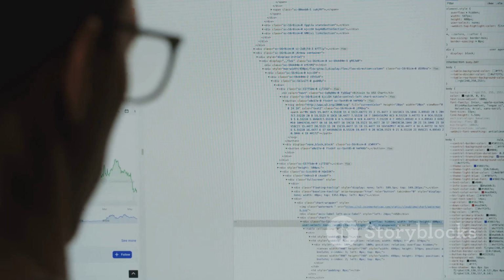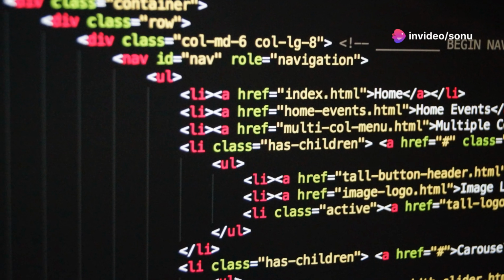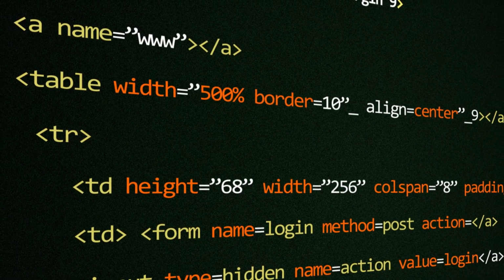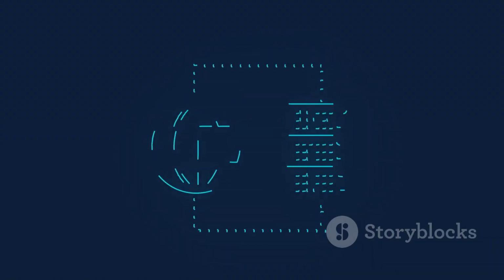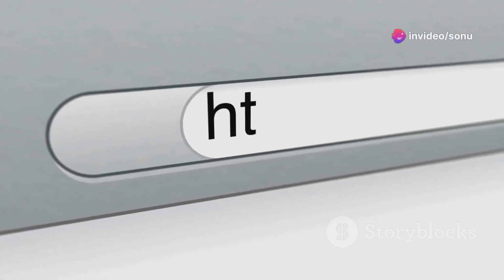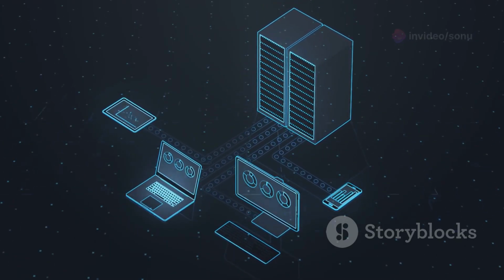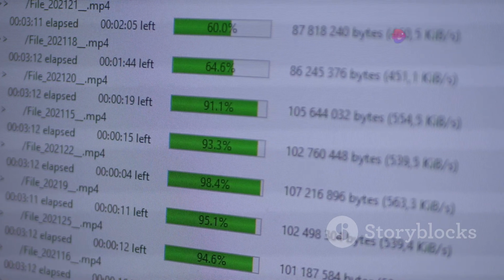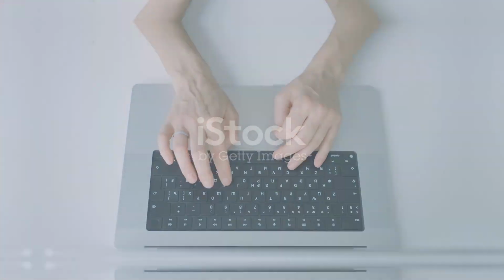Understanding WWW HIT, HTML, and System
Video on WWW HIT, HTML